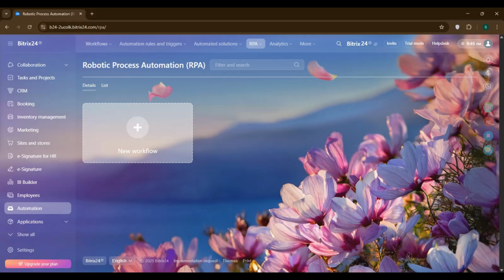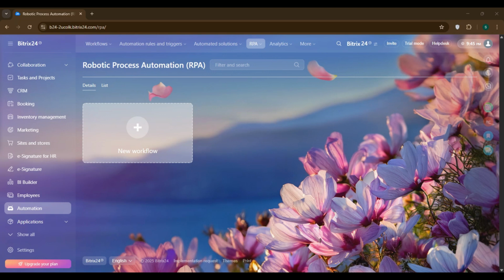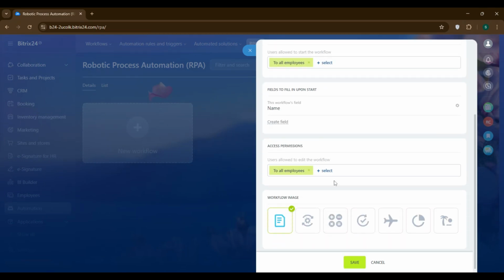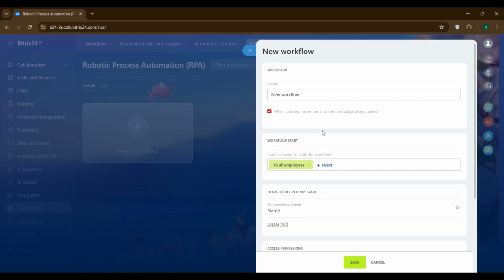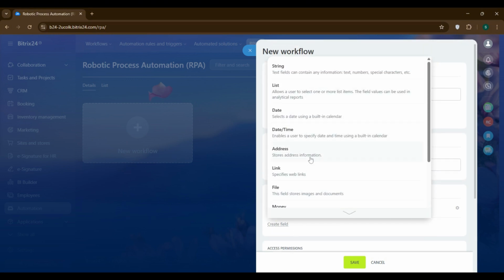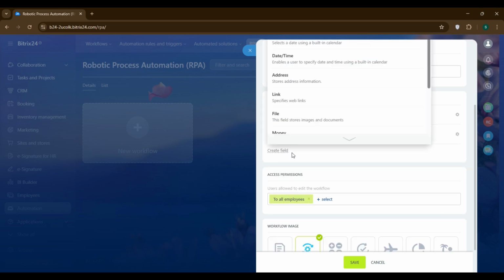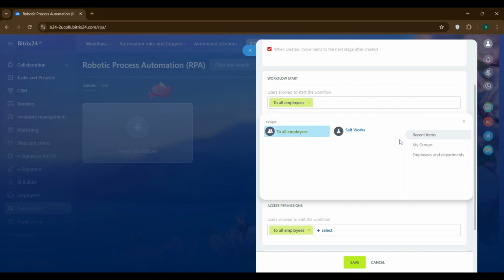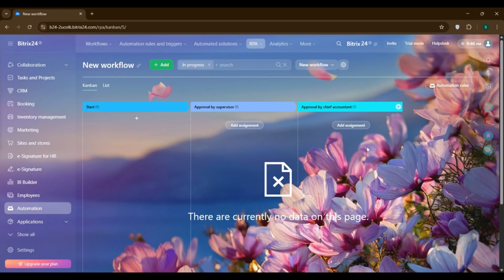How to Build a Simple Workflow System Without Coding in Bitrix24 2025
Want to automate your tasks in Bitrix24 without writing a single line of code? 🚀
In this step-by-step tutorial, I’ll show you how to build a simple workflow system in Bitrix24 for 2025 — perfect for beginners and non-technical users.

You’ll learn how to:
✅ Create automated workflows using built-in tools
✅ Set triggers, conditions, and actions
✅ Streamline approvals, notifications, and task assignments
✅ Improve team productivity with easy no-code automation

By the end of this guide, you'll have a fully working workflow system that helps your team save time and work smarter!